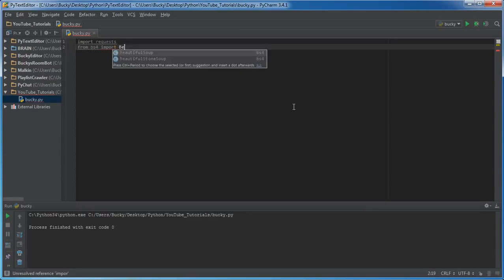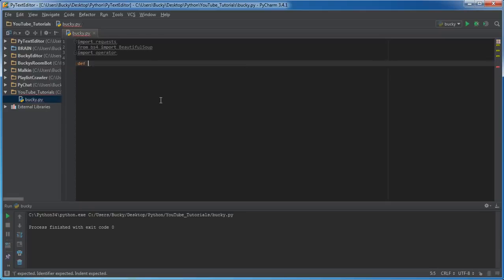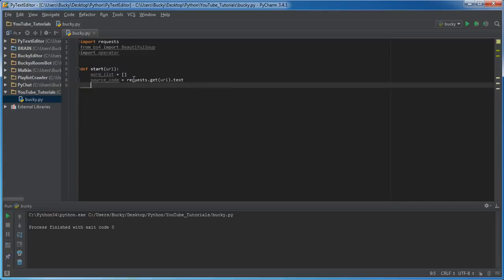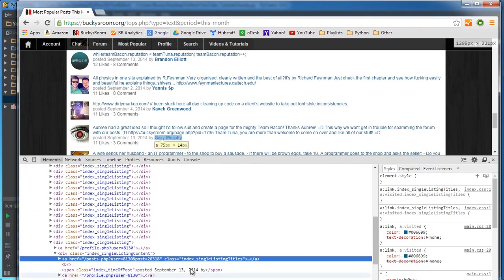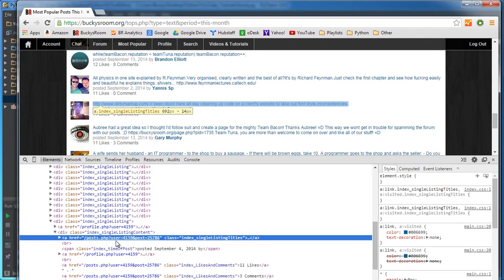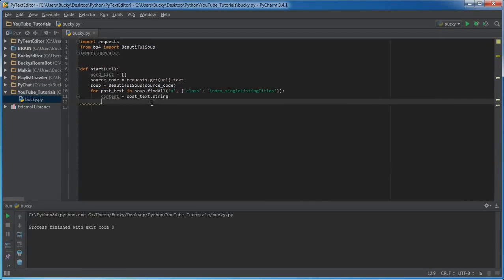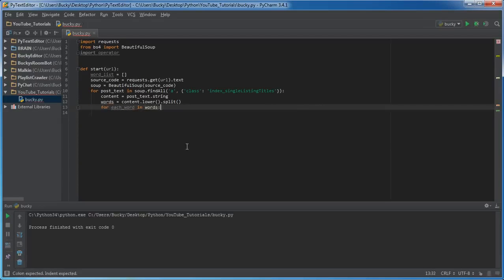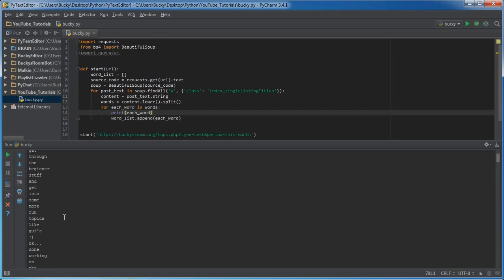35 Python Programming Tutorial - Word Frequency Counter 1/3